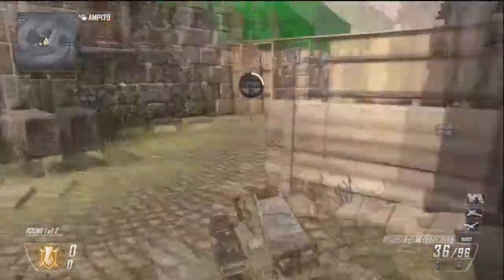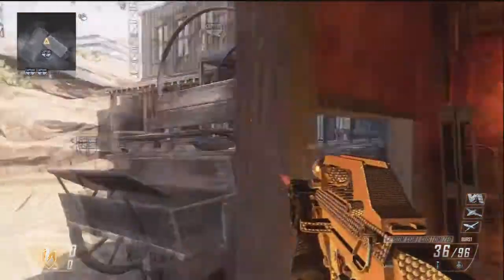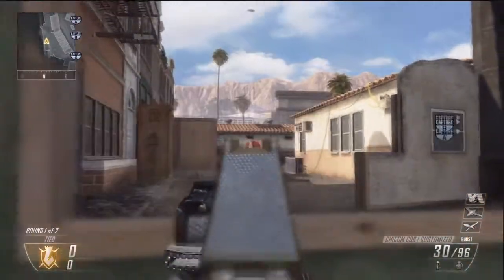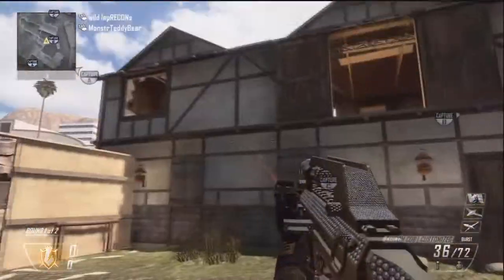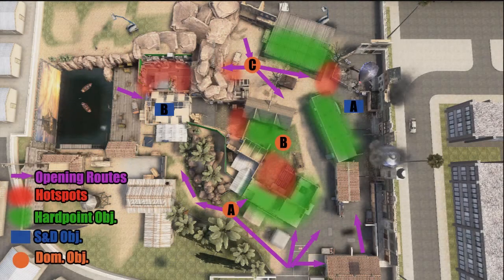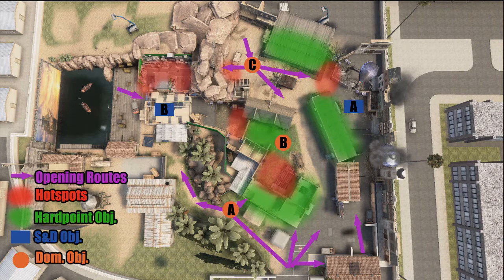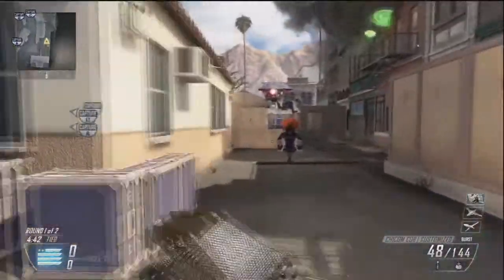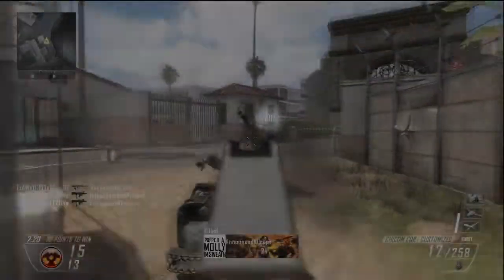Black Ops 2: [Map Deconstruction] Studio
Have an idea for the guide? Tell me down below in the comments!